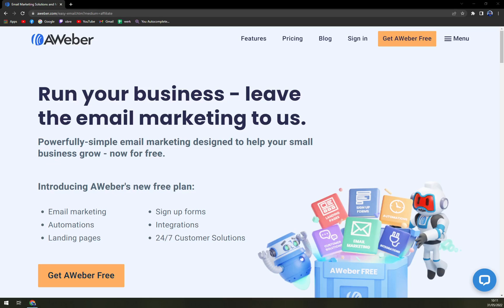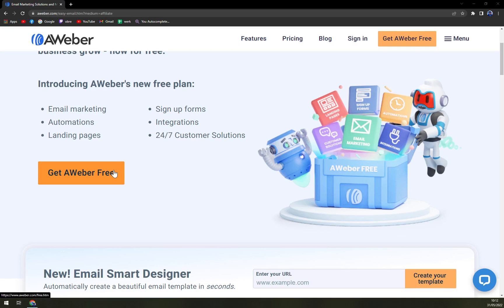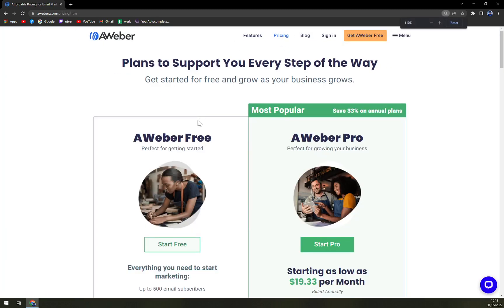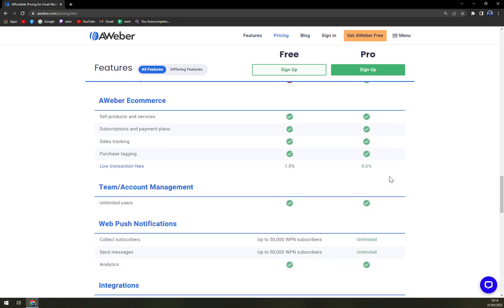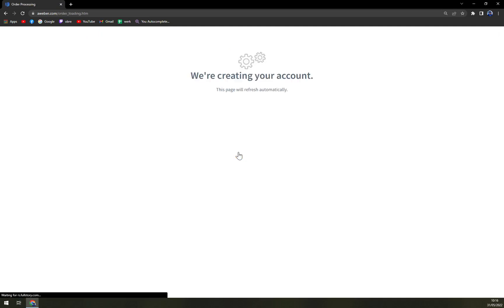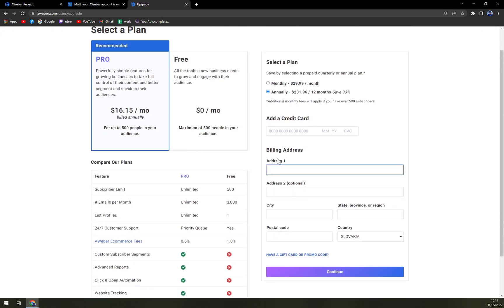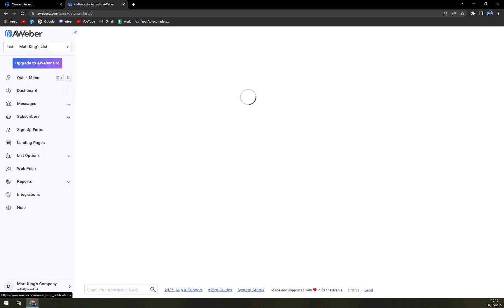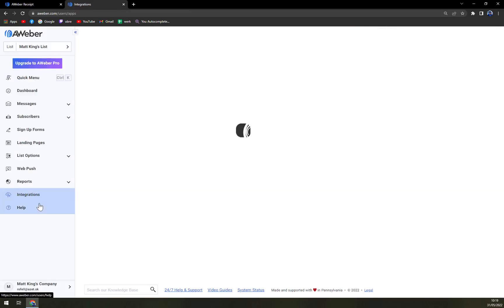How to Use AWeber - Beginners Guide 2022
In this video you will learn How to Use AWeber - Beginners Guide

GET AMAZING FREE Tools For Your Youtube Channel To Get More Views:
Tubebuddy (For GROWTH on Youtube):